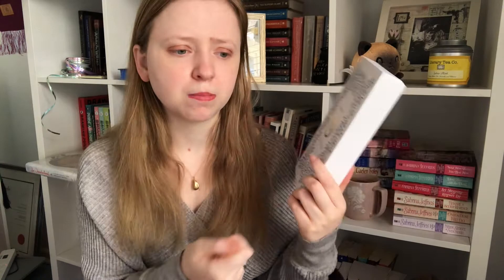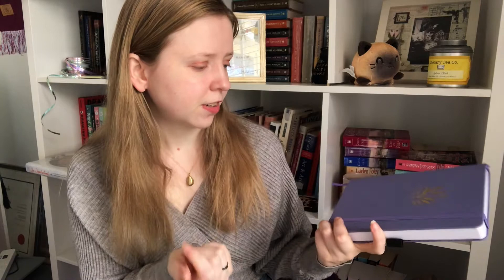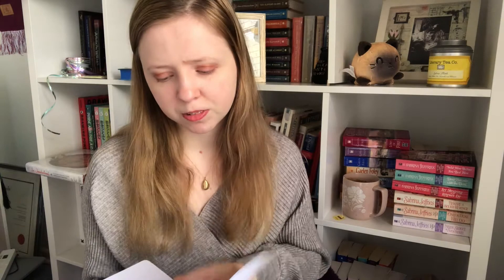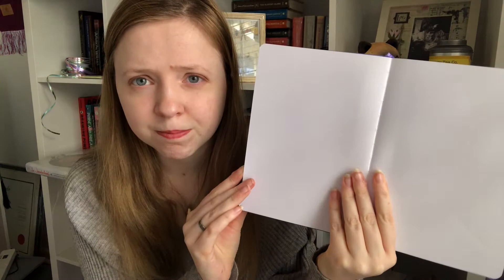Stationery Haul | Small Aussie Stores! [CC]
Stores mentioned
Oxygen Crafts
Apricus Notes

Donate to Sock Drawer Heroes to help pay for gender expression products